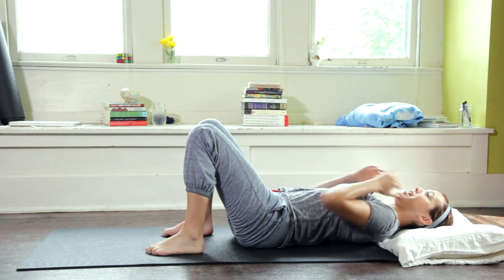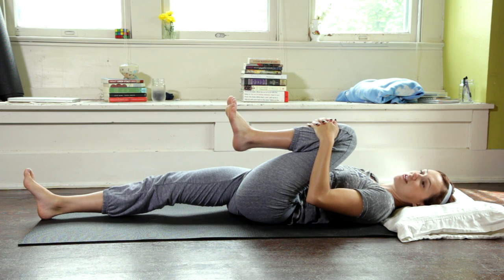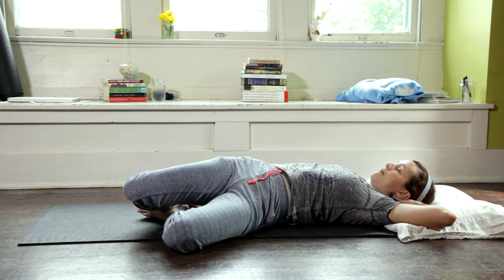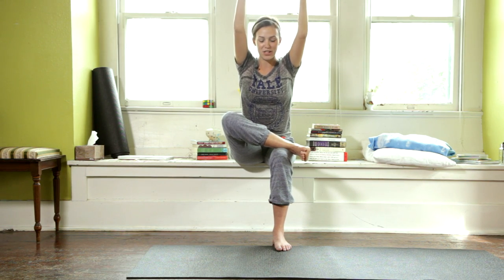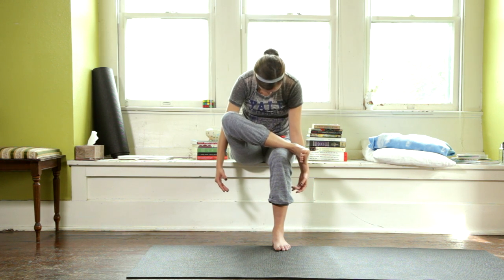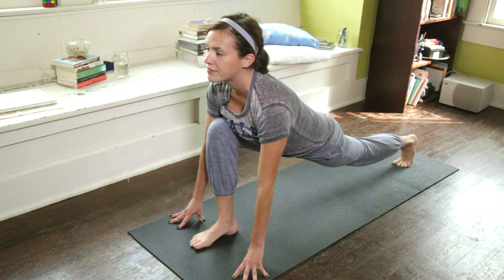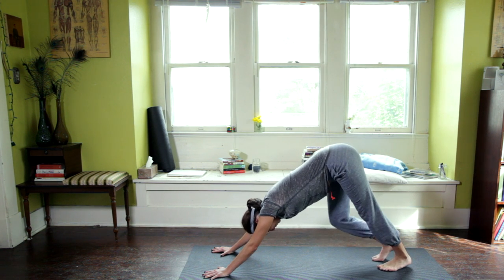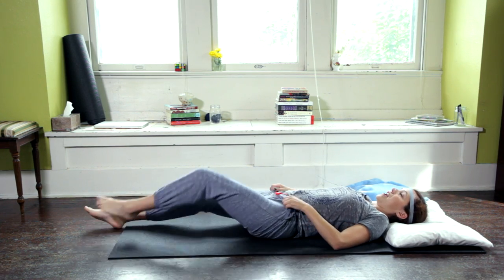Dorm Room Yoga | 30 Minute Yoga Workout Video for Small Spaces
Join Adriene for a Dorm Room Yoga sequence! This practice is perfect for those seeking a workout or yoga practice at home. This is more than just a workout video but a video to inspire you to find a small space and connect to your body. This sequence does not require a lot of space and can be done 5-7 times a week. All you need it your body and some comfy clothes.
This yoga sequence is about taking the time to create space, connect to the breath and as always, find what feels good.